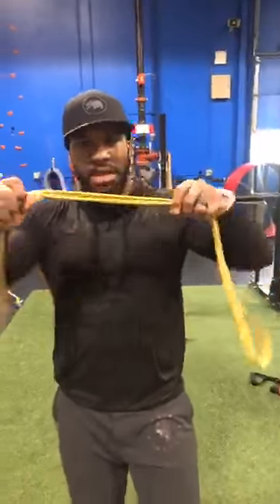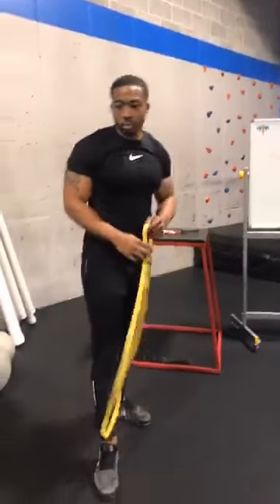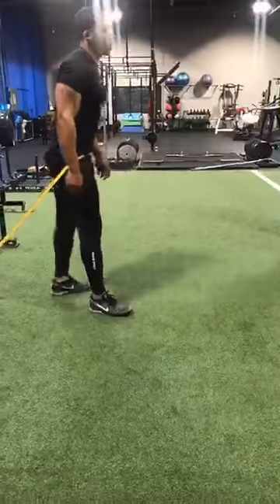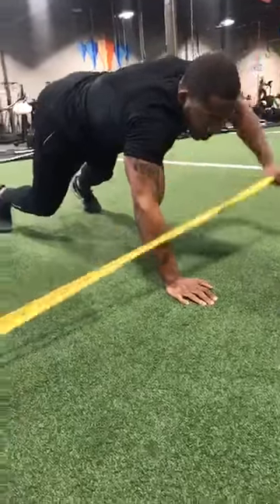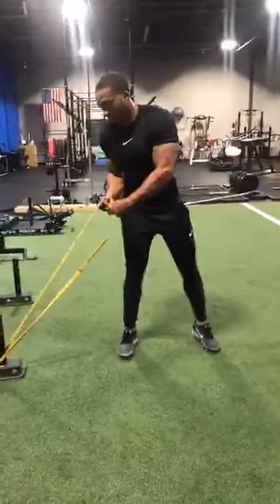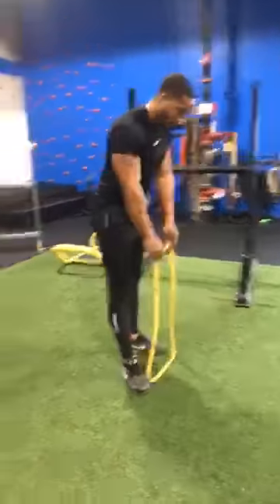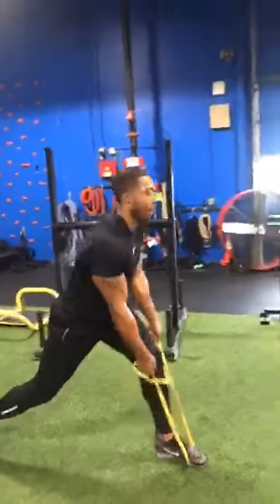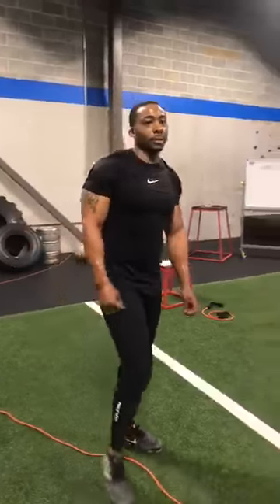EMERGE LIVE! Band Training with Stephen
Band strength circuit training with Stephen.